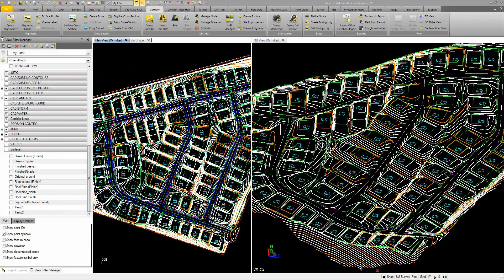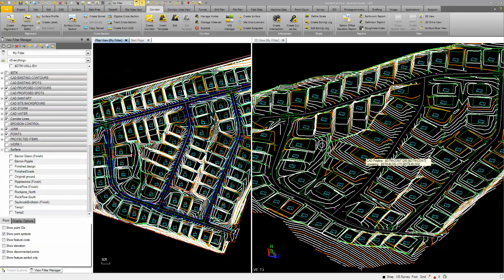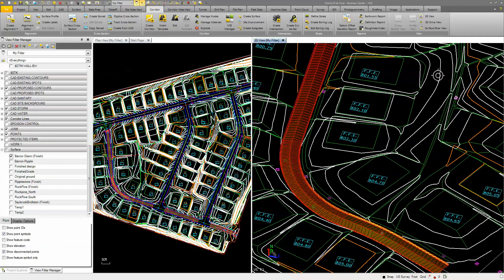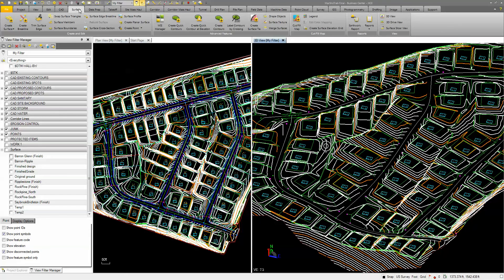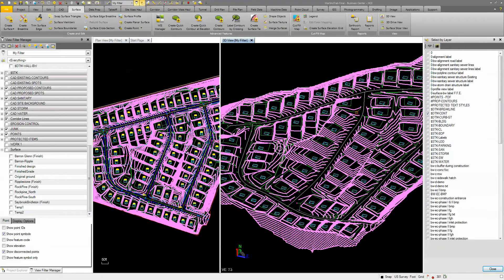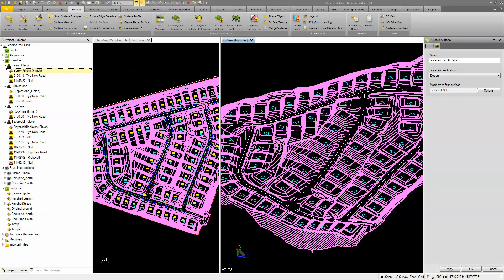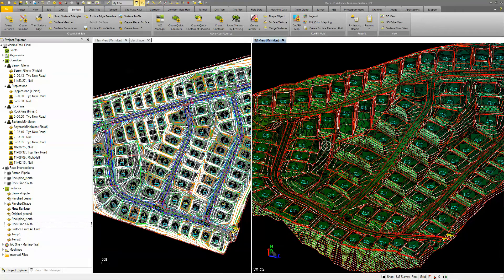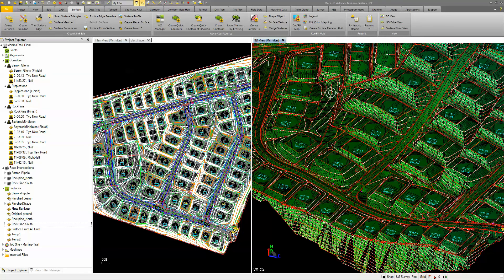Combine Surfaces in Business Center-HCE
Use Surface as surface members in other surfaces